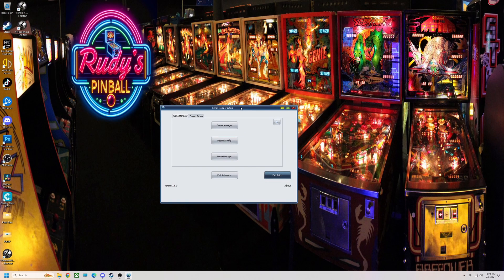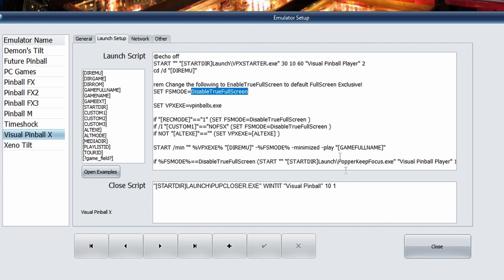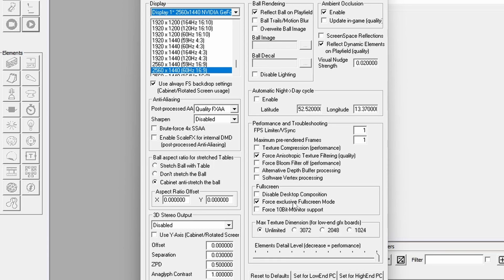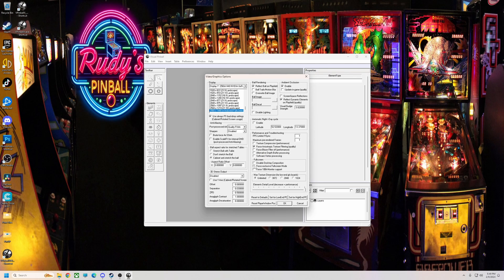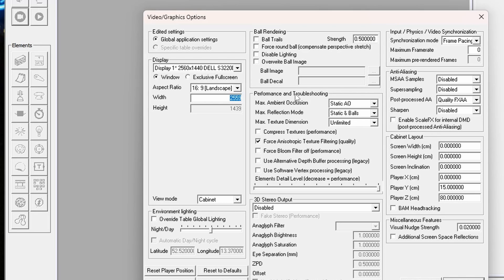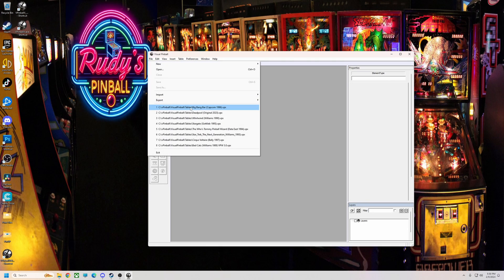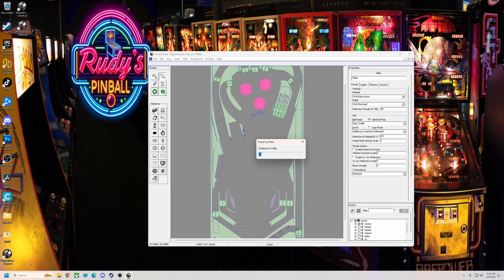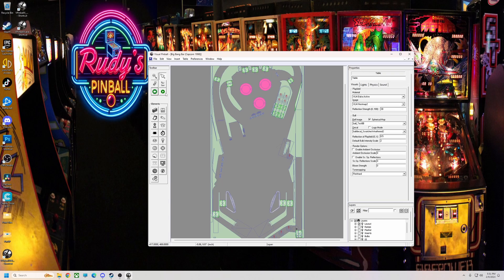Fixing Lag in Popper VPX10.8GL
How to Fix Lag in Popper VPX10.8GL and the F1 menu glitch..